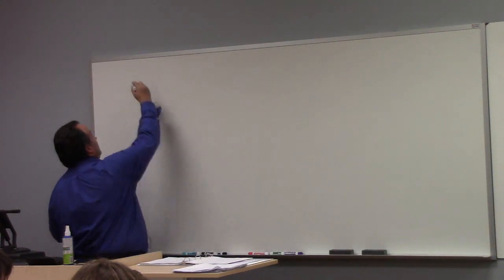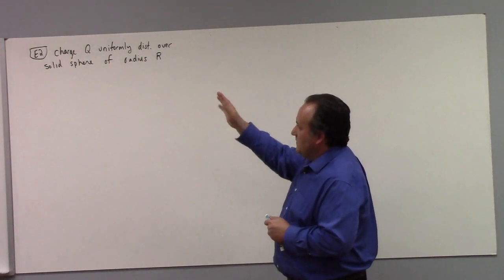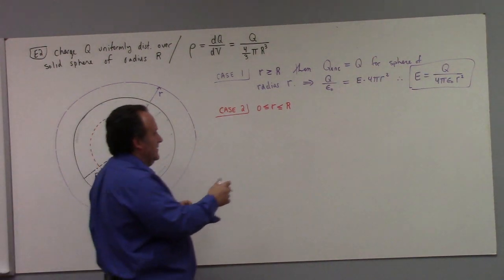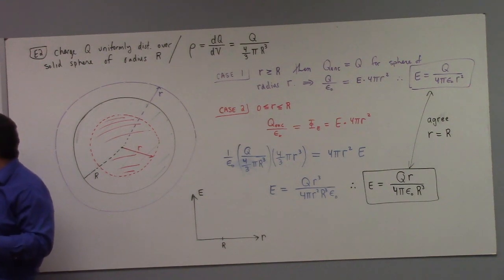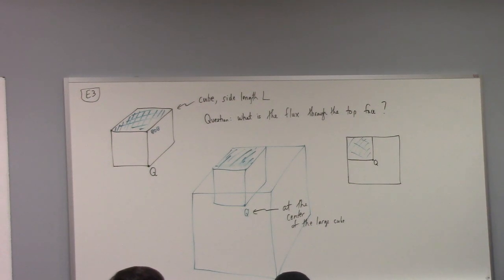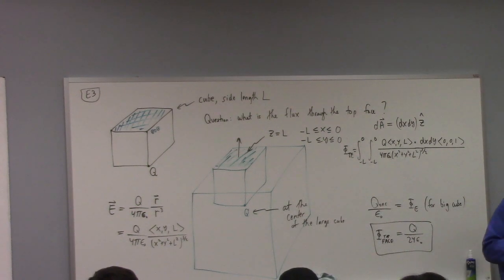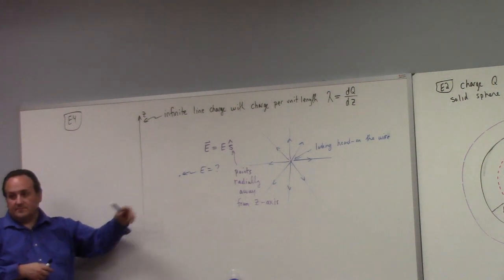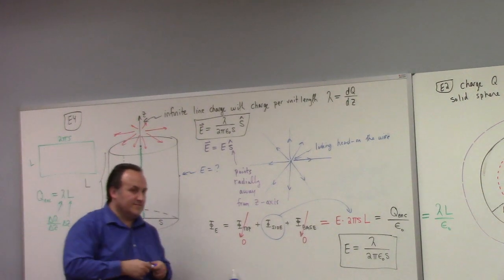Electromagnetism: Gauss' Law, 8-28-24